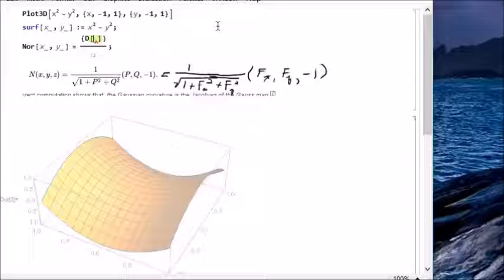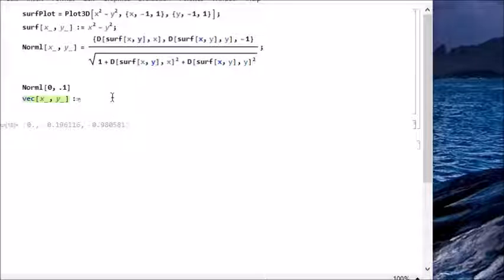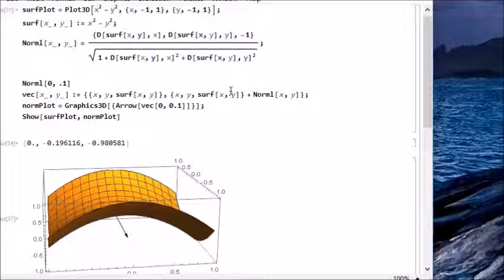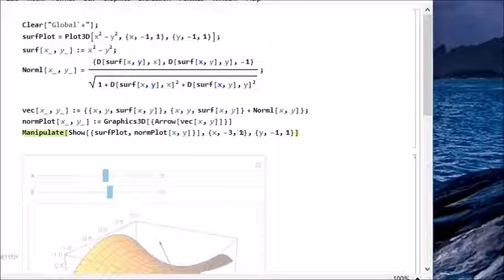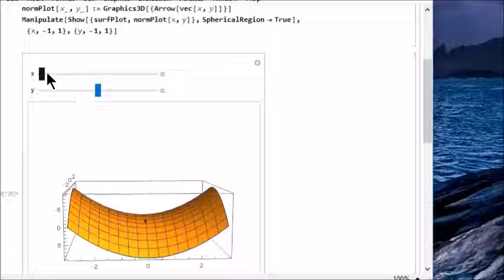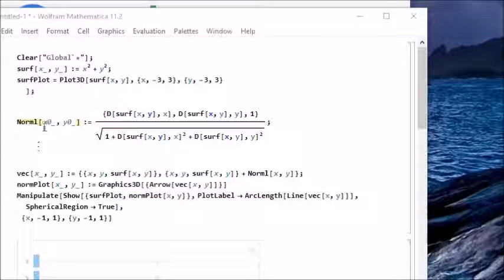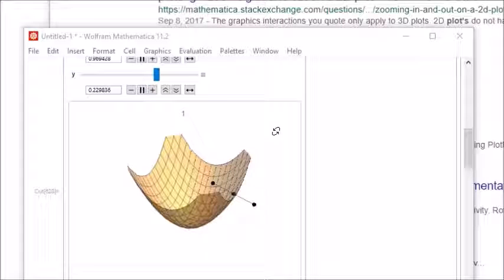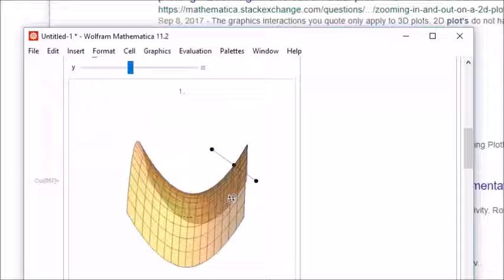2018 05 26 GaussCurvature Part02d